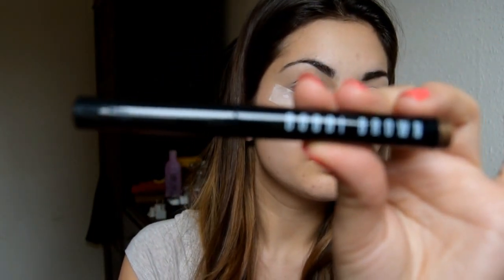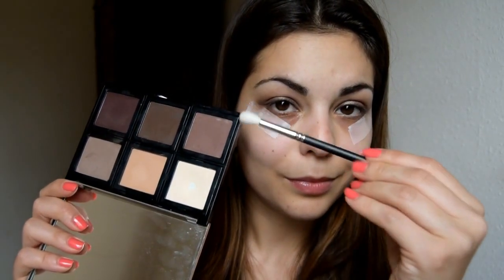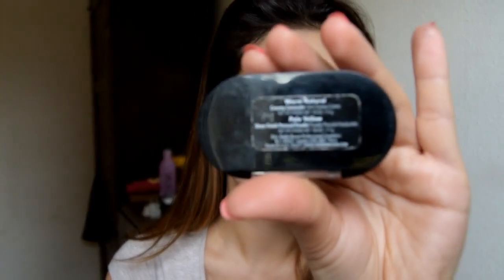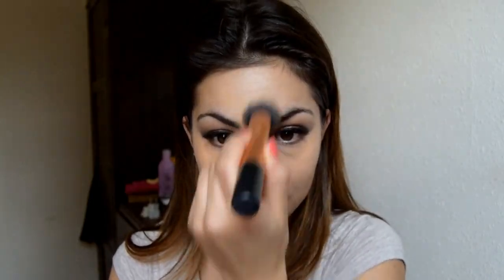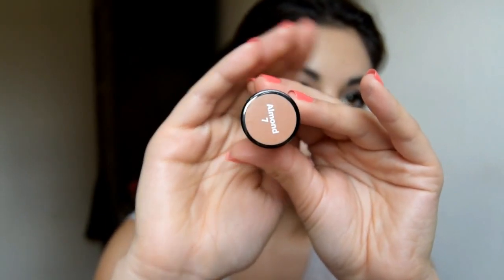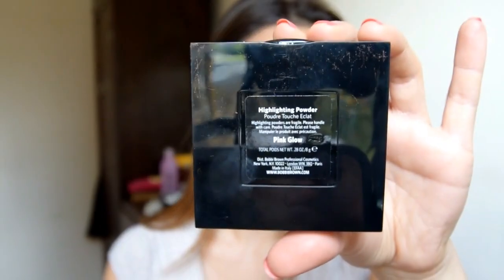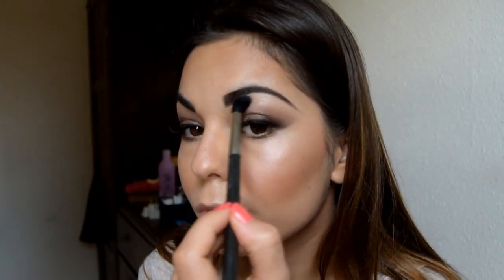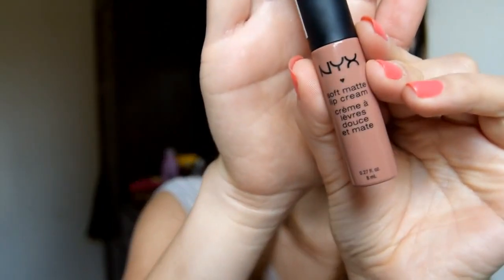Kylie Jenner Inspiration Makeup Tutorial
Eyes;

MAC "paintely" eye base pot
Bobbi Brown long-wear cream shadow stick "Golden Bronze"
Bobbi Brown eyeshadow "Blonde"
Bobbi Brown eyeshadow "Cocoa"
Inglot matte black #63
ZOEVA "Naturally Yours" pallete - Colours ; "Sweet Sound" + "Casual Elegance"
Revlon Volume + Length Mascara

Eyelashes ;

Duo - Adhesive

Face;

MAC Prep+Prime - "Bright forecast"
Concealer Bobbi Brown duo - "Warm natural"
Ben Nye - Bannana powder
MAC Studio Sculpt foundation - NC37
Bobbi Brown foundation Stick - "Almond" 7
Mac Studio Fix - NC35
Bare Minerals Bronzer - "Warmth"
Revolution Blush - "Beloved"
Bobbi Brown Highlighting Powder- "Pink Glow"
Beaty Blender

Brows;

Bobbi Brown eyeshadow - "Saddle"
MAC Brow seting gel - Clear

Lips;

NYX lipliner 819 "Soft Brown"
NYX Soft matte lip cream lipstick in "Abu Dhabi" 09

Brushes;

Bobbi Brown - Concealer Blending
MAC - 217
MAC - 221
Bare Mineral - Soft Focus Liner
Ecotools - Esential Eye set
REAL TECHNIQUES CORE COLLECTION KIT (Foundation Brush)
Bare minerals - Face Buki (Powder Brush)
MAC - 219
NARS - Kabuki Artisan Yachiyo Brush
MAC - 224
ZOEVA - 105 Luxe Highlight
ZOEVA - 322 Brow line
Crown Brush - S223 White Taklon Camo